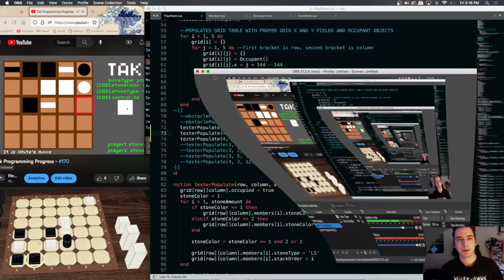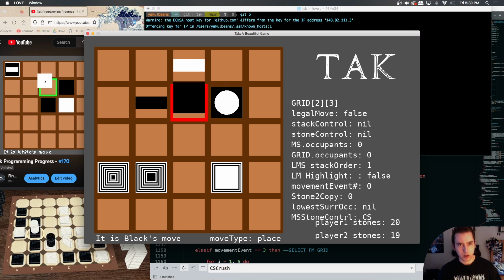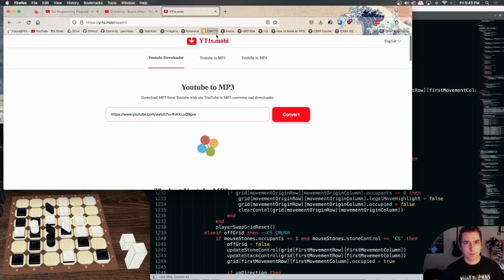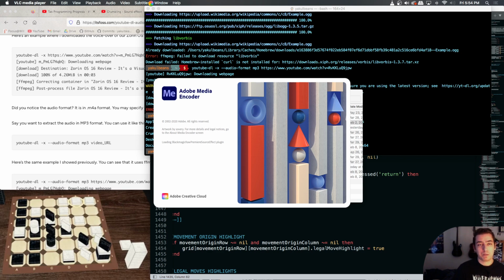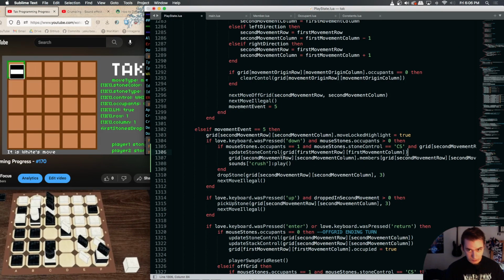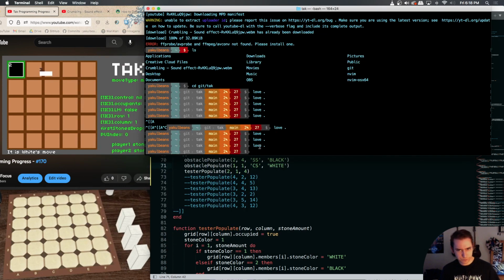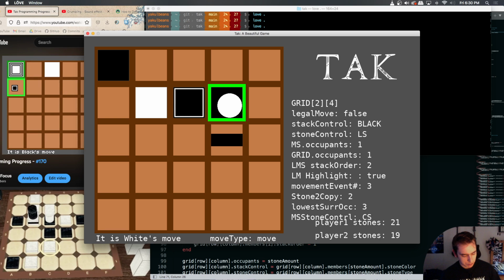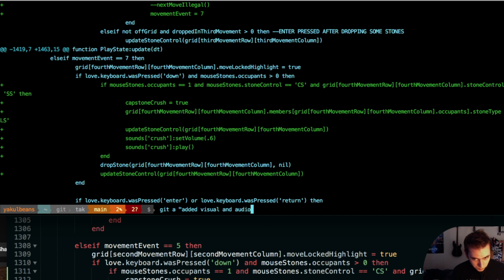Lua Programming Devlog #207: March 31st, 2023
git commit -m "added visual and audio CSCrush to all movementEvents"